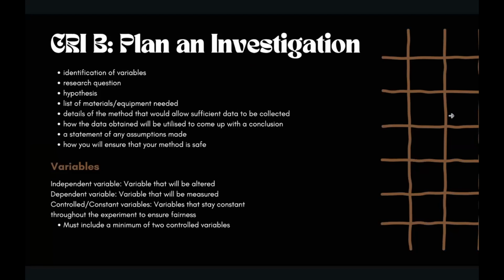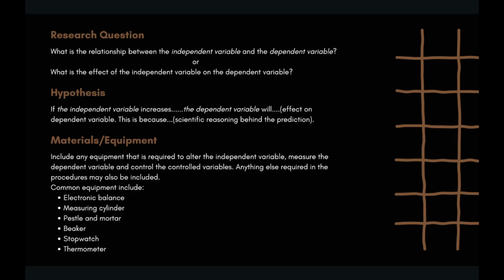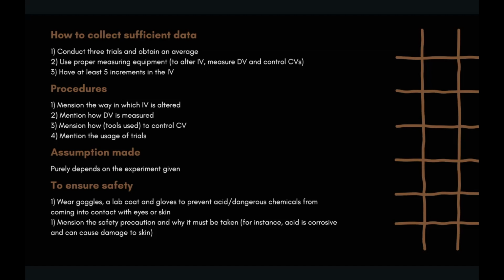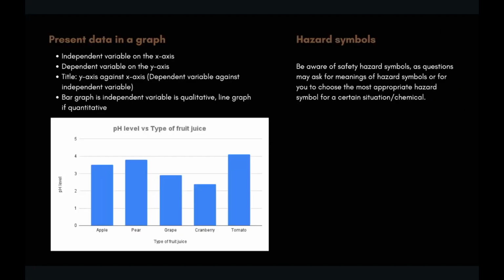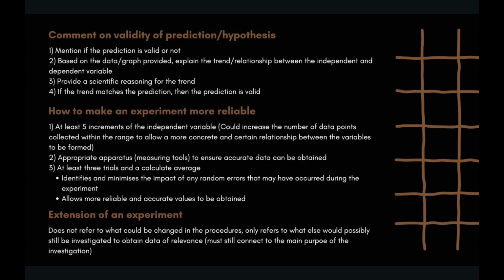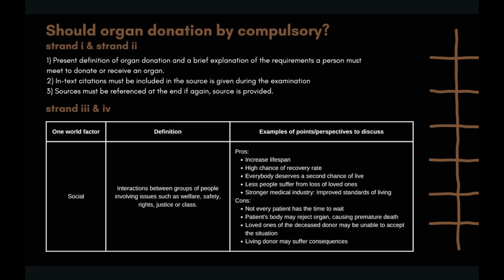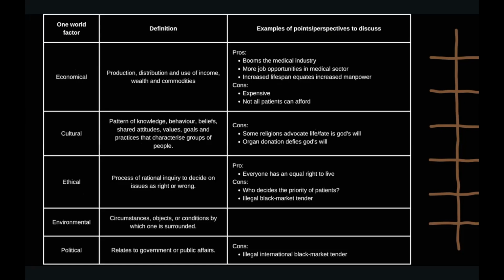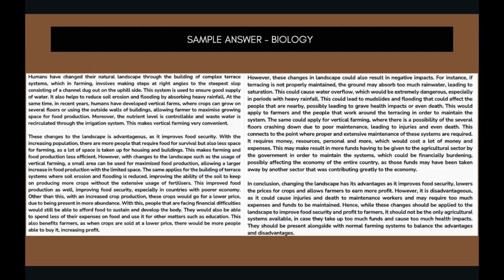IB MYP Sciences: Full Breakdown of Criterion BCD (+Sample Questions & Answers)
In this video, I explain the common types of questions seen in criterion BC as well as the ways in which they should be answered. I also go into detail on how to answer criterion D questions using one world factors.